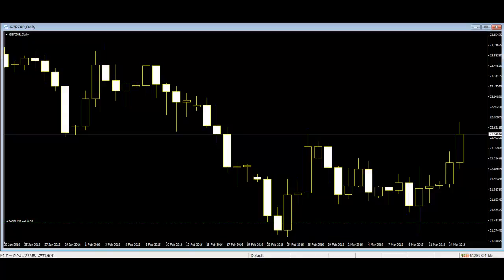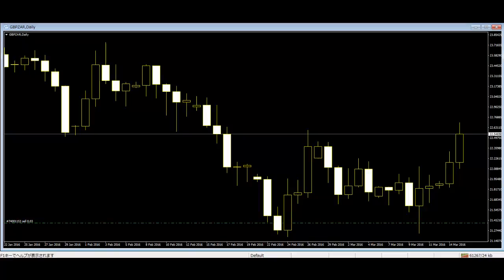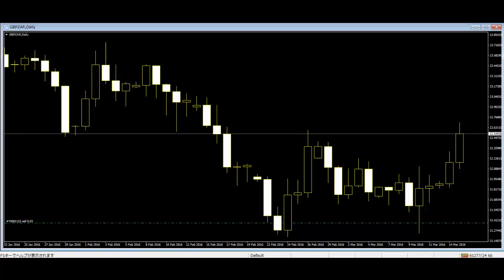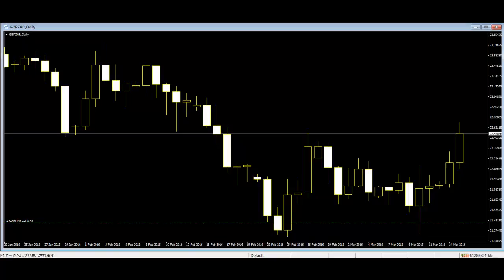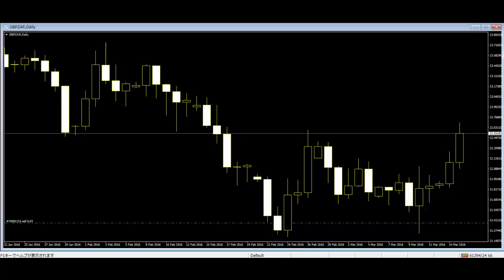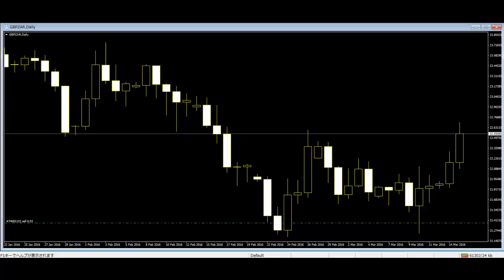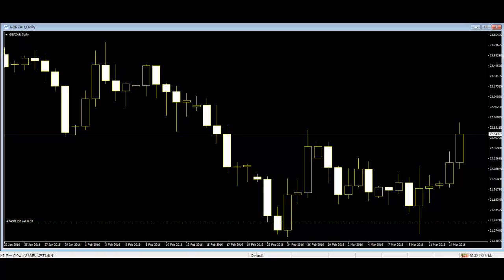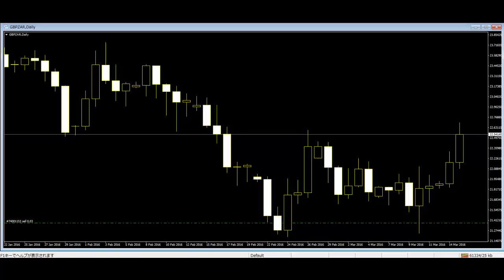Candlestick charts Some Simple patterns